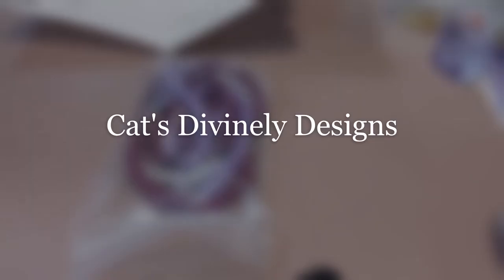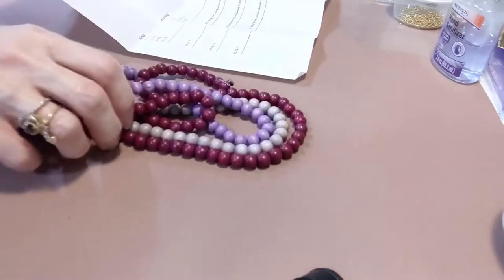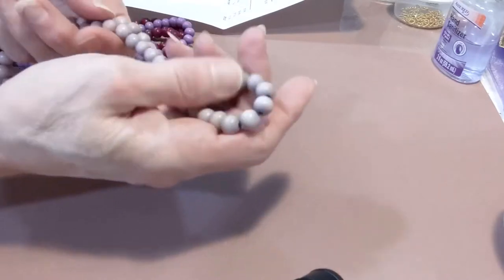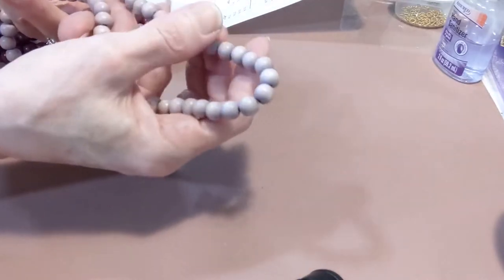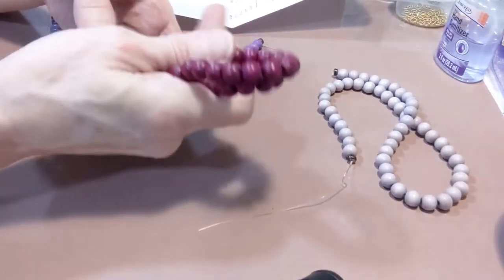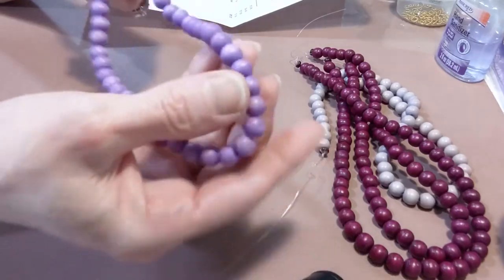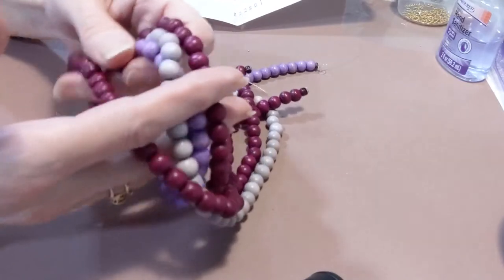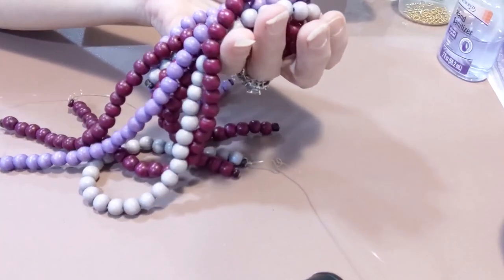Wood Beads from Bead Girlz Boutique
Cat's Divinely Designs